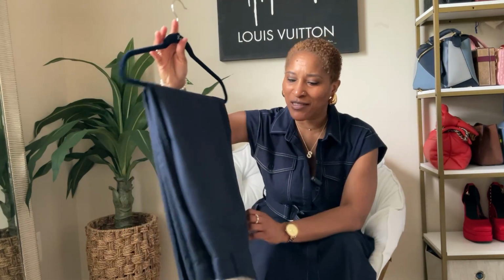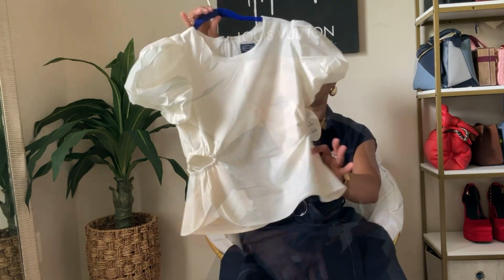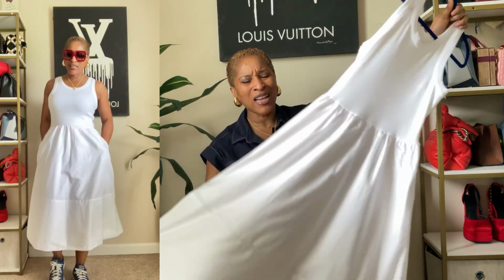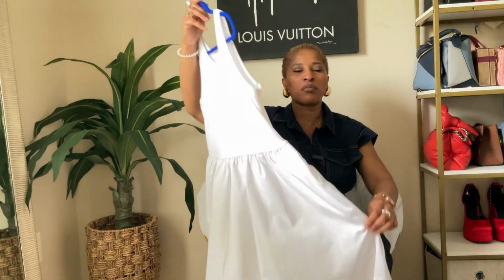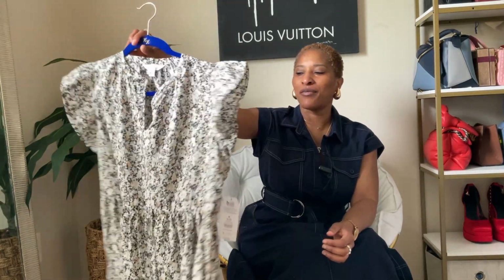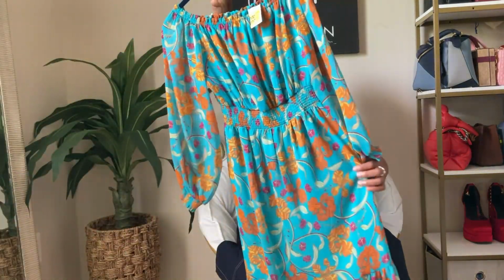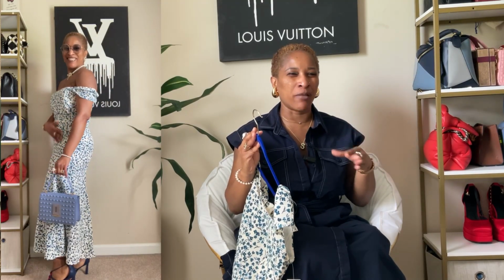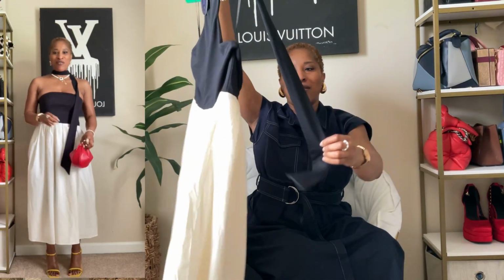Amazing Walmart Finds + Fashion Try-on Haul!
Hi, my beauties. I pray you all are doing great. Today, we have some fantastic finds from  @Walmart . I was amazed when I found these items in-store. So, sis, check your local Walmart/ @Walmart .com and snatch you something unique.
00:00 Introduction
01:47 Free Assembly Denim dress $34.00
03:01 Free Assembly wide-leg pants
04:22 Scoop peak-a-boo Top
06:16 Free Assembly shirt dress
08:14 Time & Tru mini dress
10:21 Sofia Vergara dress
11:46 Jessica Simpson dress
13:46 Scoop black & white dress $48.00

Links:

Scoop Women's Poplin Puff Sleeve Top

White Mark Women's Scoop Neck Tiered Midi Dress

Free Assembly Women’s Patch Pocket Wide Leg Jeans,

Free Assembly Women’s Belted Midi Dress

Free Assembly Women's Mixy Tank Dress

Sofia Jeans Women's and Women's Plus Off the Shoulder Dress with Blouson Sleeves